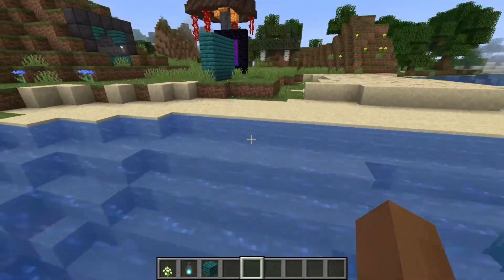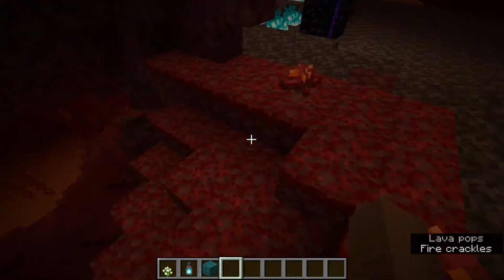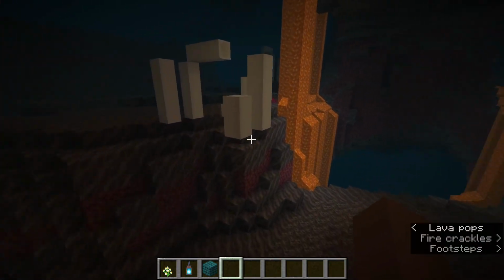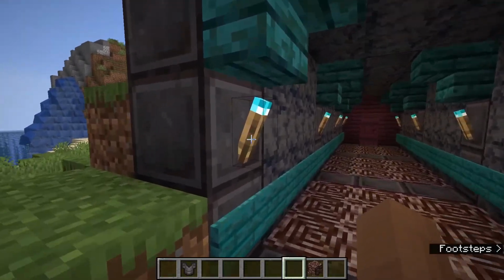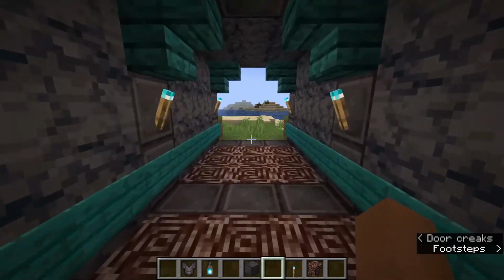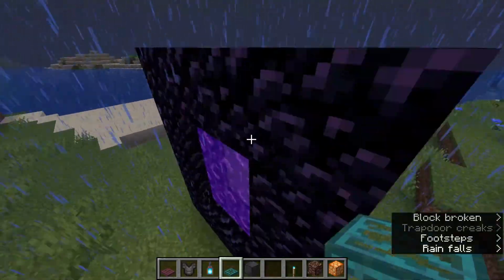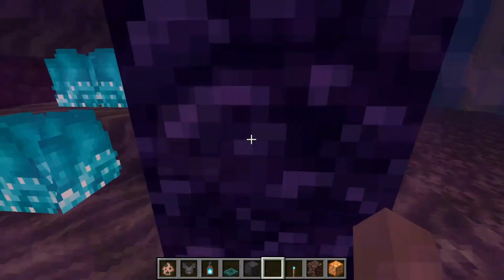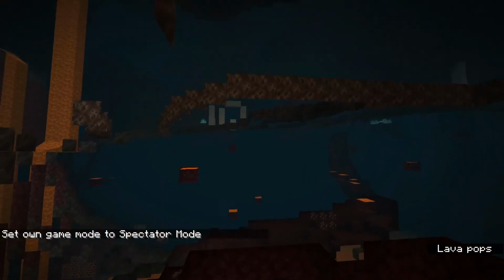Snapshot showcase: 20w06a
Absolutely fantastic, wouldn't you all say? This is just me showing some of the features I'm most excited about that have been previewed in the latest snapshot. There are many more features in the update that I didn't even begin to touch on, and I'll be sure to dive more in-depth when future snapshots come out!